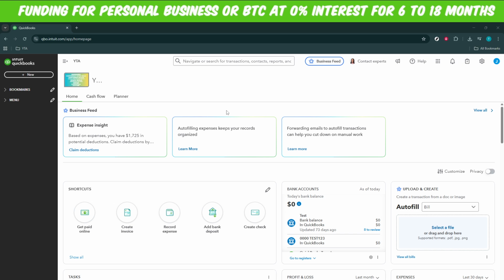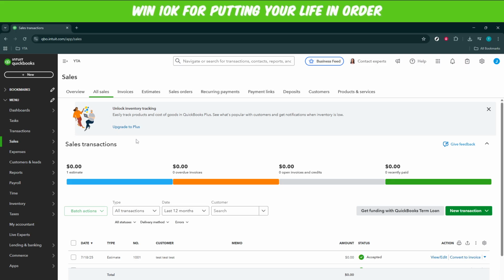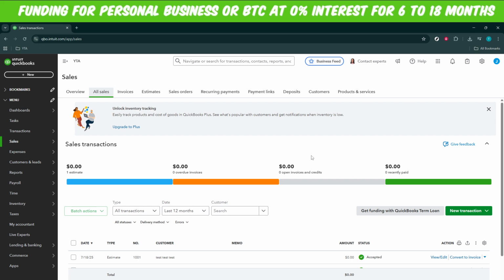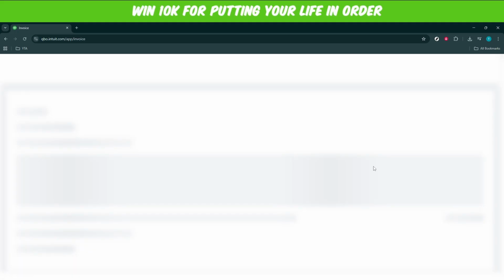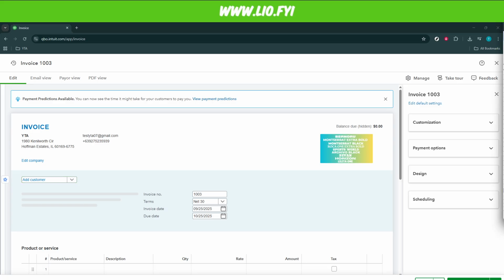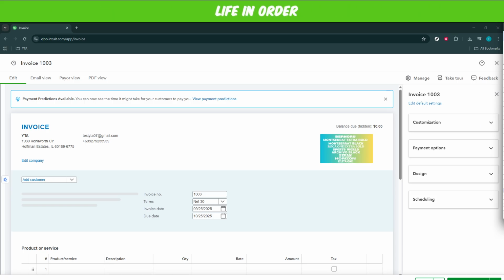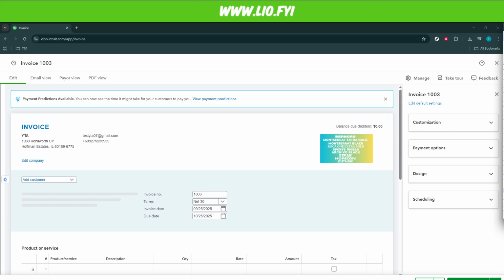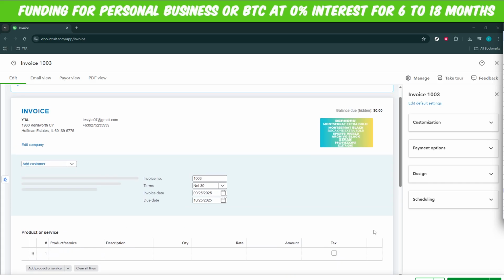New invoice transactions sales quickbooks 2025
in todays video we will coverInvoice management, Sales tracking, Accounting software, Business finance, Bookkeeping tips, Financial planning, Small business tools, Tax preparation, Revenue management, Expense tracking, Cash flow analysis, Profit and loss, Financial reporting, Business education, Accounting basics, QuickBooks tutorial, Invoice automation, Sales forecasting, Financial literacy